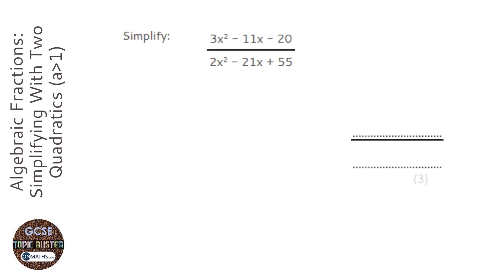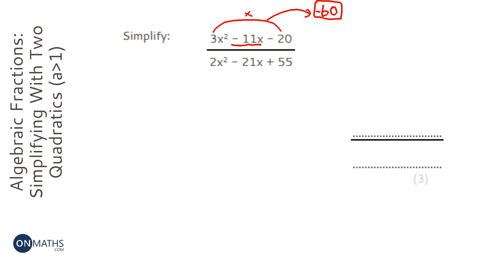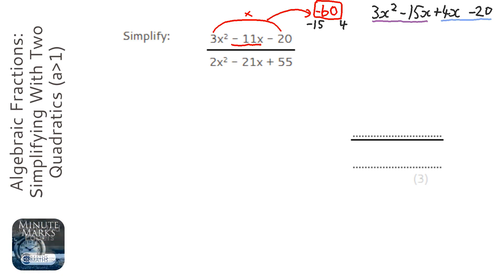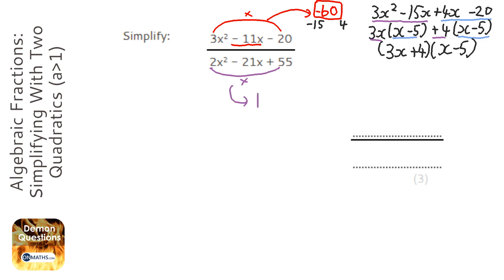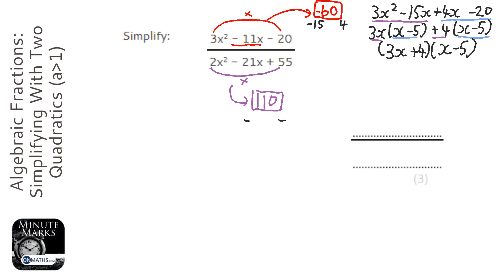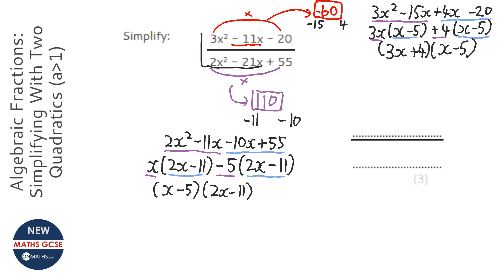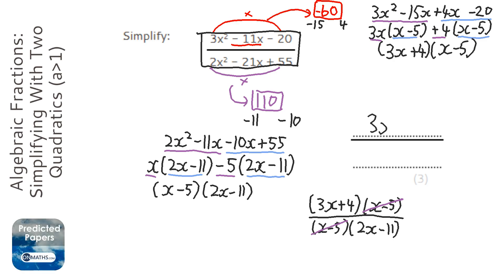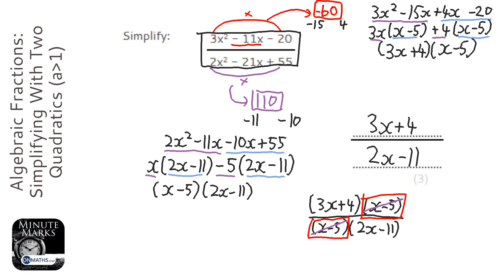Algebraic Fractions: Simplifying With Two Quadratics (agt1) (Grade 8) - OnMaths GCSE Maths Revision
Topic: Algebraic Fractions: Simplifying With Two Quadratics (agt1)